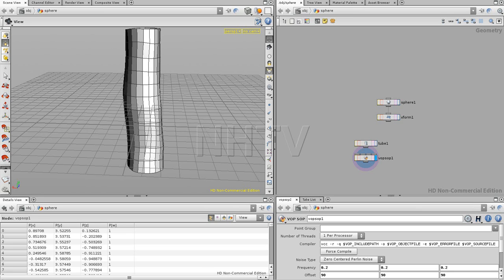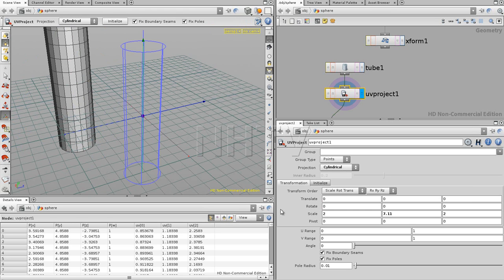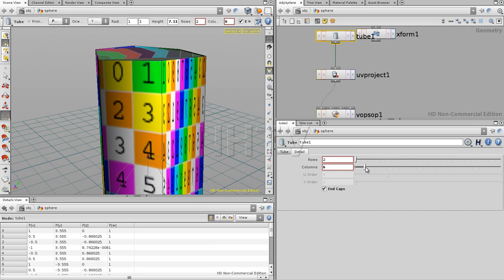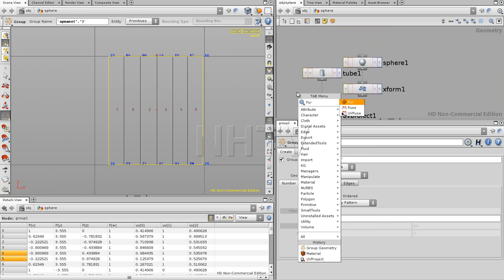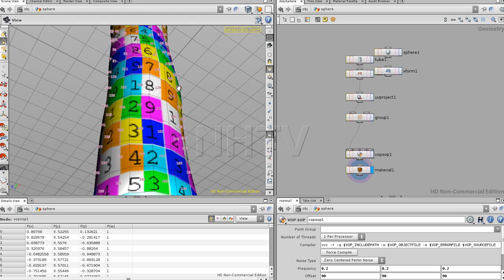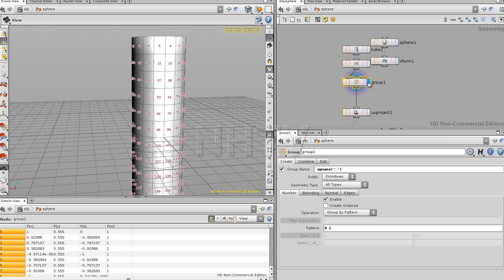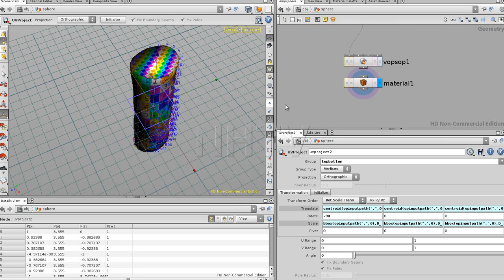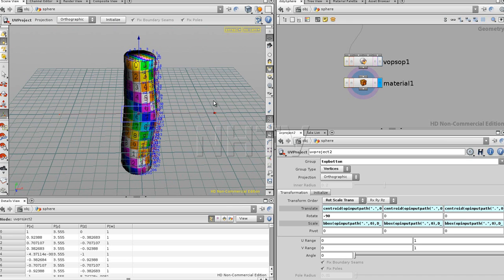RopeBridge Part 03